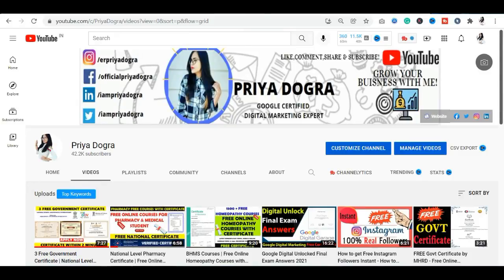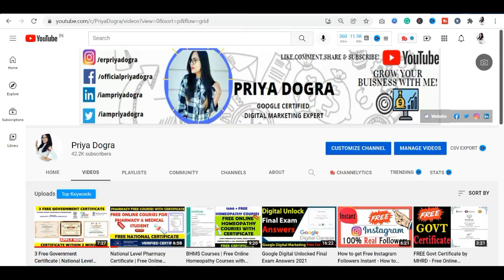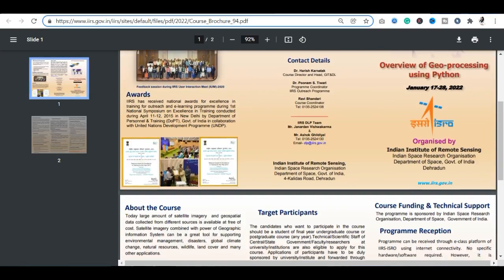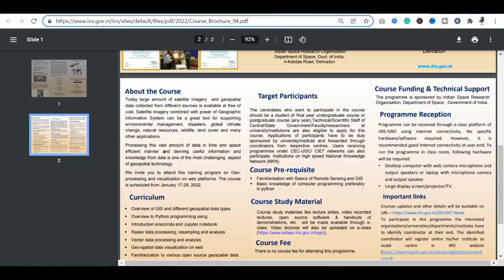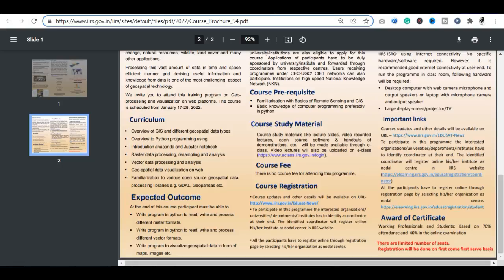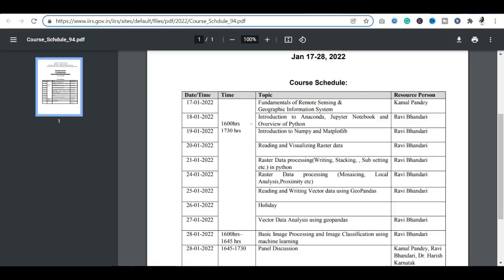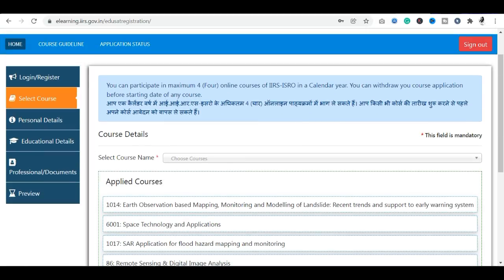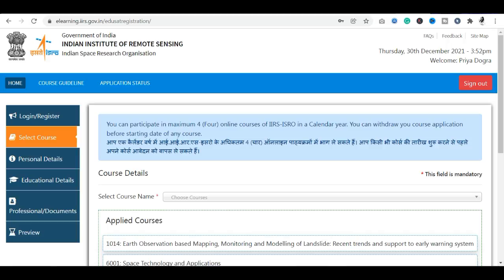ISRO Free Python Course for Students | ISRO Free Online Certificate Courses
ISRO Free Python Course for Students | ISRO Free Online Certificate Courses | ISRO Free Certificate | ISRO Launched Short Term Online Certification Courses

►►►3 Free Government Certificate | National Level Certificates in 2 minutes | MSME | My Gov
python
python free course
isro free python course
isro python free certficate
isro python free certification course
isro free online courses for students
isro free online course registration
isro free courses
isro free online certificate course 2021
isro free online courses with certificate
isro free online certificate course for students
machine learning
isro machine learning free course
deep learning
isro short term courses
isro web designing courses with certificate
isro IIRS
isro free course
isro free certificate
isro online courses
isro webinars
isro workshops
isro internship certificate
isro online internship
isro free certifications
isro news
semiconductor labs free certificate
government of india free internship for students
how to get free ISRO Certificate,
isro free courses,
isro free online certificate course,
isro online courses for students,
free online courses with certificate,
isro latest free courses.
free online government certifications,
isro free courses with certificate,
isro courses after 12th
isro certificate course
isro certificate of participation
isro certificate download
isro certificate courses for students
isro online certificate courses for students